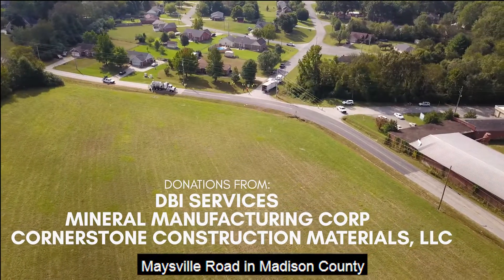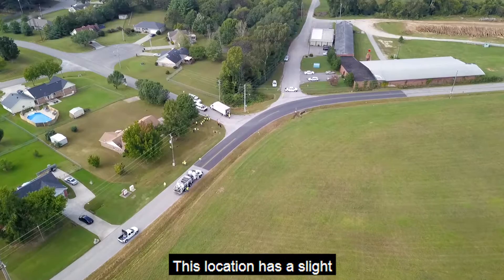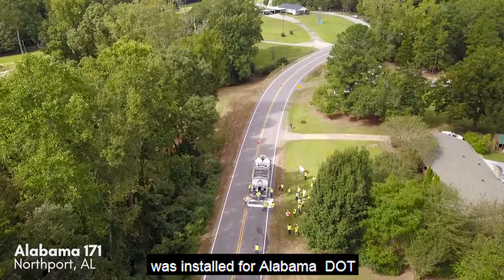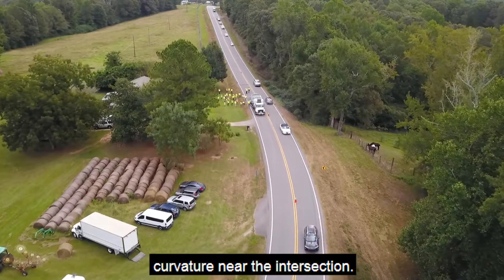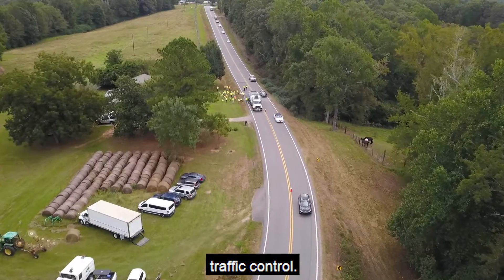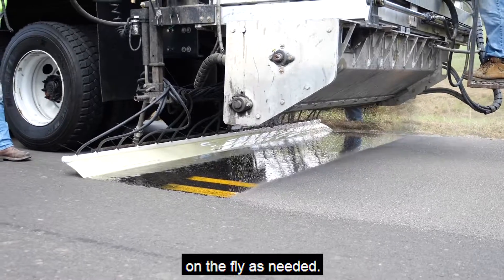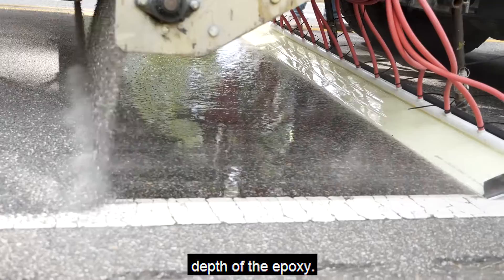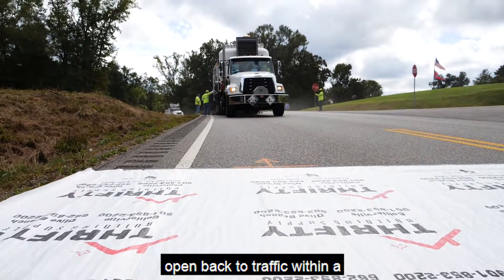High Friction Surface Treatment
High Friction Surface Treatment (HFST) is a safety countermeasure aimed to reduce roadway departure crashes in horizontal curves.

HFST was a featured innovation in FHWA's Every Day Counts - Round 2